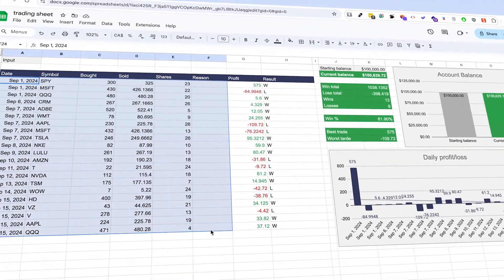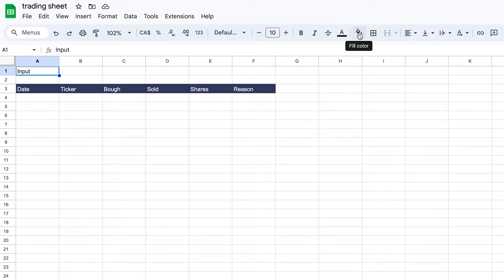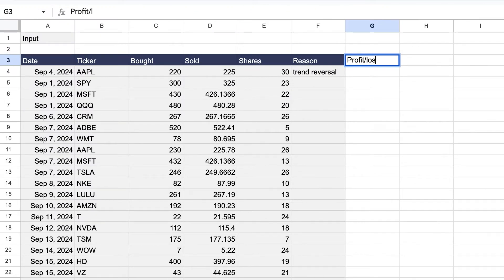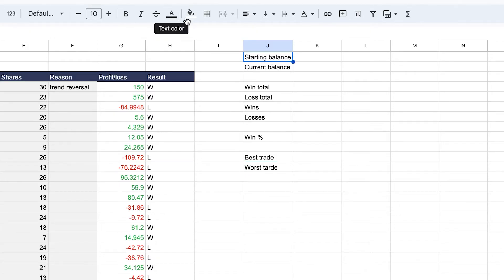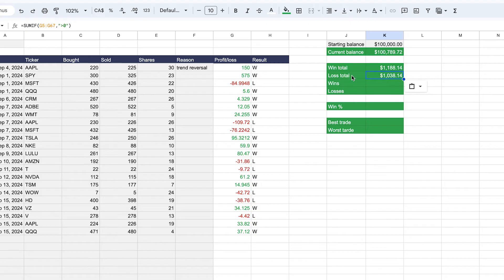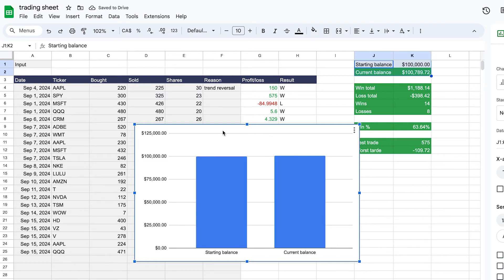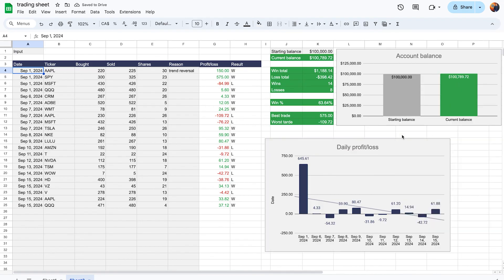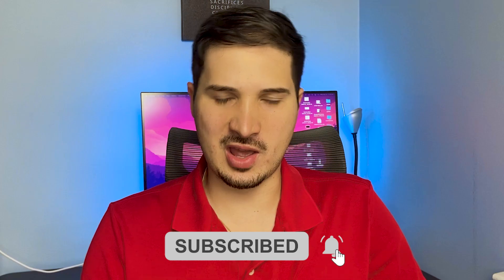Free Stock Trading Journal for Google Sheets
In this video, we provide an introductory overview of how a well-structured trading journal can dramatically improve your trading decisions and outcomes!

We then dive into the functionality of our Google Sheets trading journal, explaining the overall workflow and how each section interconnects.

Our video progresses by guiding viewers through the initial setup of their journal, including how to input trades and set relevant parameters such as date, stock, price, and more.

We delve deeper into tracking and analyzing your trading performance, showing how to record balance updates, categorize wins and losses, and pinpoint your best and worst trades for reflection.

Our tutorial concludes with a demonstration of creating a daily profit/loss chart within Google Sheets, enabling you to visually assess your trading effectiveness over time.

This video is designed to equip you with a powerful, free tool to keep your trading data organized and accessible, helping you to refine your strategies and enhance your market performance.

📈 Free stock analysis spreadsheet templates:

1. Excel roaring kitty (DFV) analysis template
2. Excel discounted cash flow model (DCF)
3. Google Sheets stock tracker
4. Google Sheets roaring kitty (DFV) analysis template

0:00 Intro
0:25 Overall View of How It Works
1:25 Start Building your Journal: Input & Parameters
6:56 Balance, Wins and Losses, and Best/Worst Trade
13:06 Daily Profit/Loss Chart